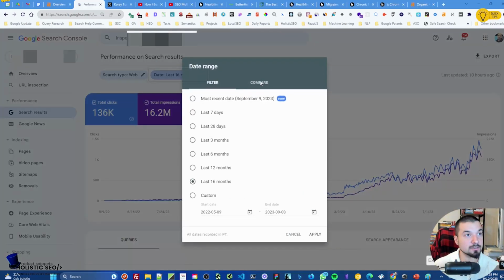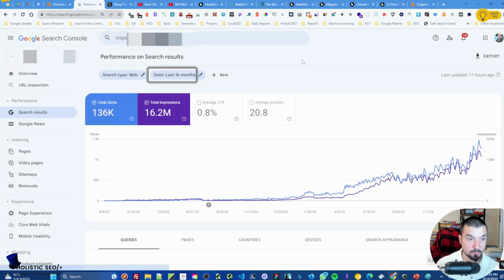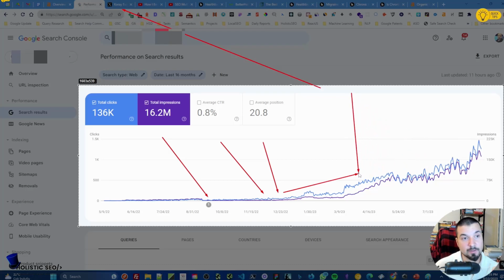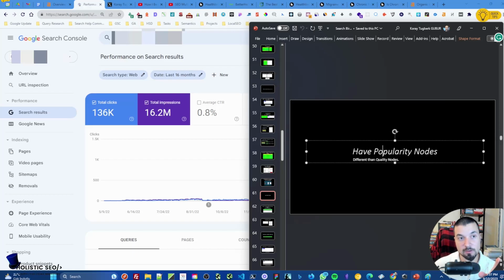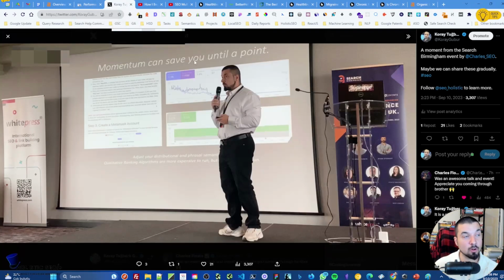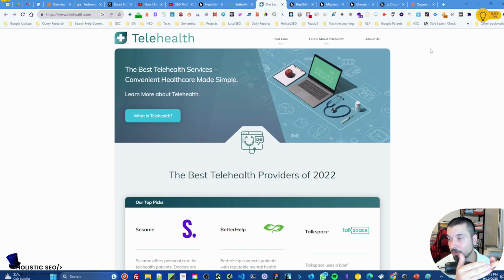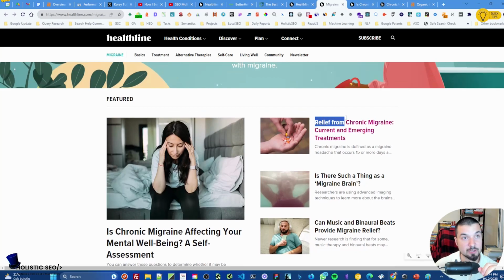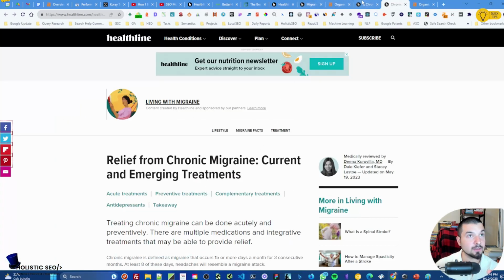Achieve 77x Growth in 1 Year with Topical Authority: YMYL SEO for Health Industry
YMYL SEO means Your Money or Your Life SEO Industry SEO. YMYL SEO is harder compared to other industry SEO projects because it involves harder ranking algorithms to convince. The Koray Tugberk GUBUR explains the advanced SEO methods by simplifying them through the different types of SEO projects. The project on the video is in the Health Industry, but its Source Context has different variations, such as being a telehealth company, selling medicines, and including product reviews. The company has different dimensions for understanding semantics.

The BlueHat SEO means opportunist SEO with simple suggestions. In this video, Koray Tugberk GUBUR mentions advanced concepts such as Quality Nodes and Trending Nodes, but he focuses on giving simple suggestions mainly, related to the publication frequency and momentum.

Topical Authority methodology mainly has 3 principles, these are depth, vastness and momentum. It explains, how deep you go, how wide you cover, and how fast you do both of these. Thus, the project leverages the momentum due to the investment pressures, and it also leverages expired domains for publication frequency and link velocity.

The project is a good example to understand when to publish fast, when to use expired domains, and how to integrate the more in-depth complete, comprehensive, well-structured web documents for increasing the trust of the search engine to the web source.

GÜBÜR further shares three cardinal recommendations that were instrumental in the project's success. These recommendations are as follows:

Momentum in Content Publication - This strategy advocates for the rapid generation of content, without compromising its quality. By maintaining a steady pace of high-quality content publication, one can prevent potential traffic dips in the foreseeable future.

Well-structured Topical Map Centered on the Main Product - Initiating the SEO journey with the product that is easiest to rank, and then building a cohesive topical map around it, facilitates a strong foundation for organic growth. This strategy helps in enhancing the website's visibility and authority in the selected domain.

Structured Semantic Content Network in Headers - Ensuring that the terms appearing in the header menu are supported by a robust and structured semantic content network enhances user experience and optimizes site structure for search engines. This network should encapsulate detailed information pertaining to the chosen topic, thus offering visitors a rich and informed experience.

The project is from the United Kingdom, Language is English.
And, it achieved 77x growth in one year.
At the beginning of the project, a training is given to the authors, an overall internal linking strategy, redirection for expired domains are planned, and a roadmap with different types of content briefs have been conveyed to the authors.

The importance of momentum, and distributional semantics are presented in the video by showcaseing one of the negative-result projects via the Koray Tugberk GUBUR's results.

At the end of the video, a pioneer of Topical Authority and Koray's Framework, Luis Salazar Jurado has been shared with the audience as a trustworthy source of implementation, and understanding talent in the industry.

01:30 Results of SEO Project
02:41 77X Growth in 1 Year
04:15 3 Principles of Topical Authority
06:19 Content Publication Velocity
08:23 Using Header Menu for Topical Maps
10:25 Popularity and Trending Nodes
13:04 SEO for Health Companies
14:24 Adjusting Category Pages
19:26 Page Layout for Multi-purposing Context
20:47 Showcase for Luis Salazar Jurado

You can follow Luis Salazar Jurado from these awesome two case studies, and his channel.